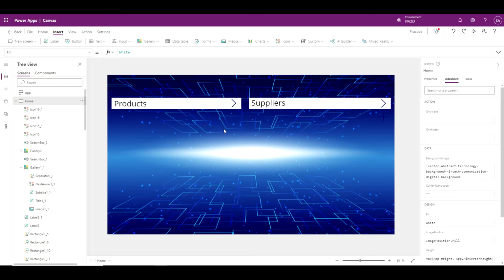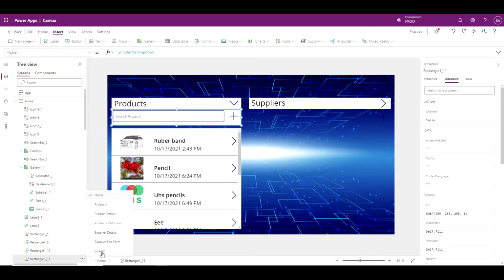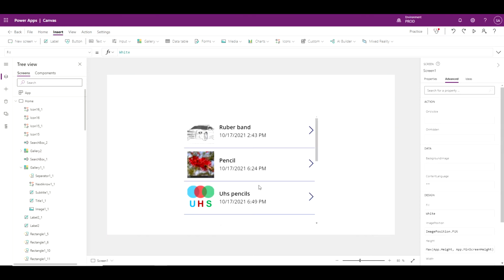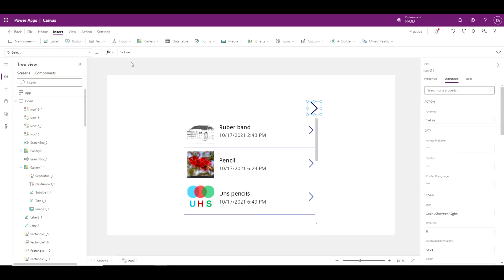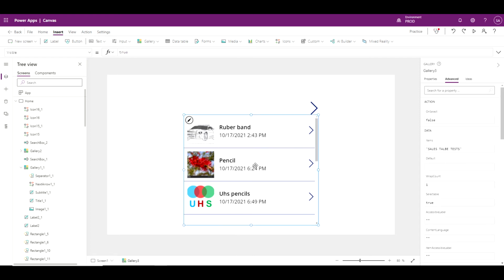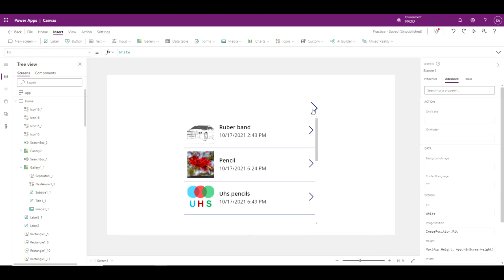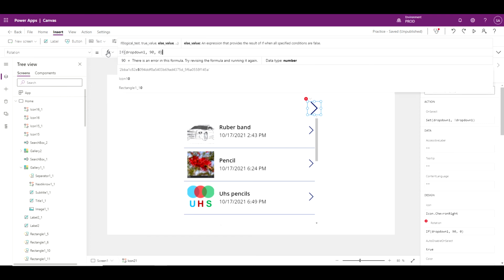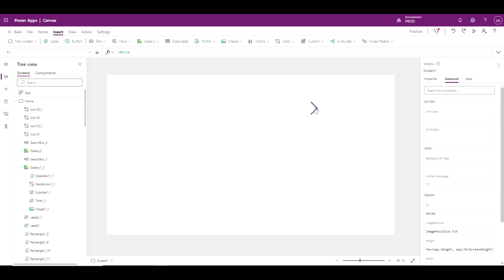Creating a dropdown display in PowerApps - Canvas Apps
How to create a dropdown list from a rotating Chevron in a Microsoft Canvas App.
This is a full rundown of creating a dropdown display of items from a right chevron and making a rotating chevron.